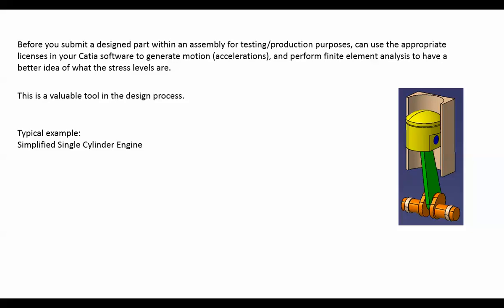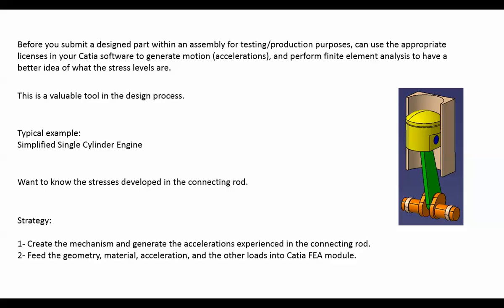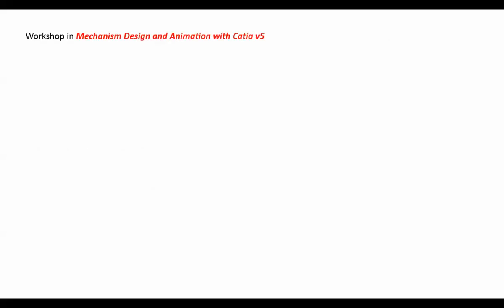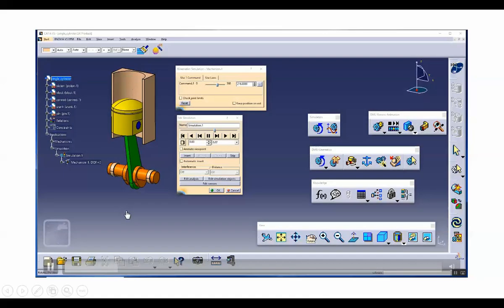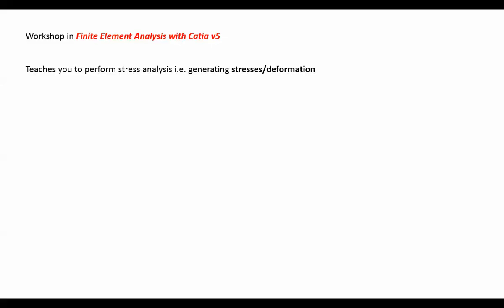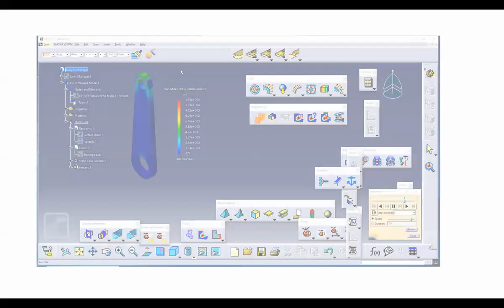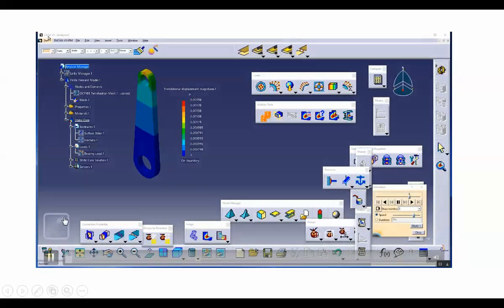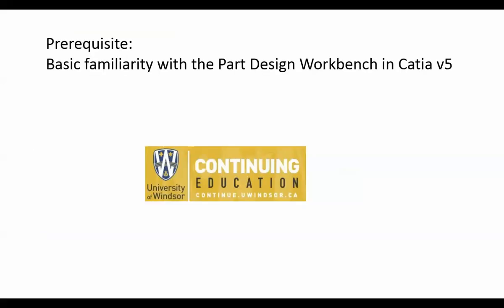CATIA Workshops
Learn about our CATIA Workshop options from Dr. Zamani-Kashani. Watch as he demonstrates the hands-on learning that will take place throughout this workshop series.